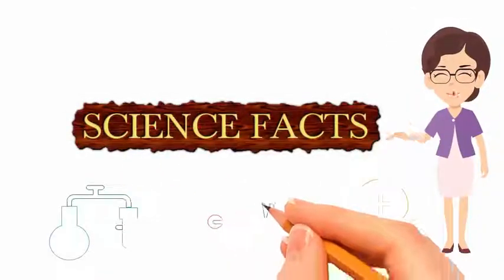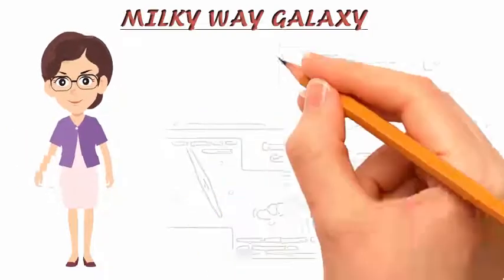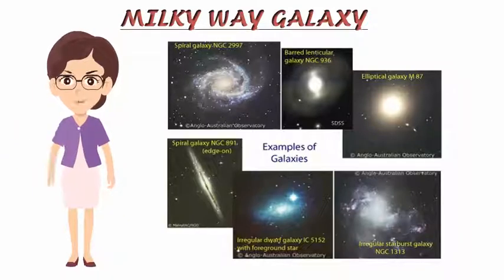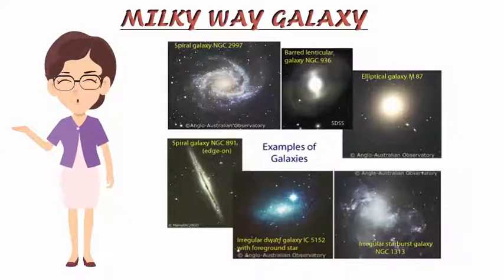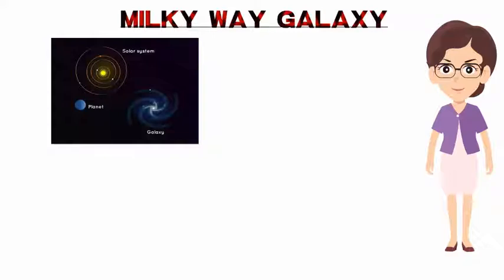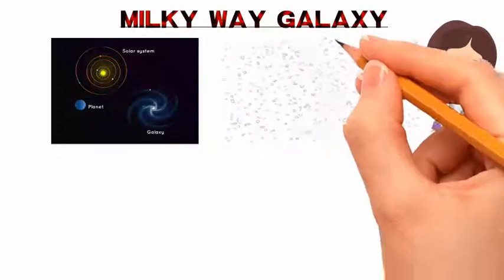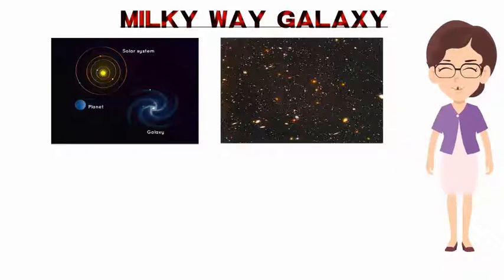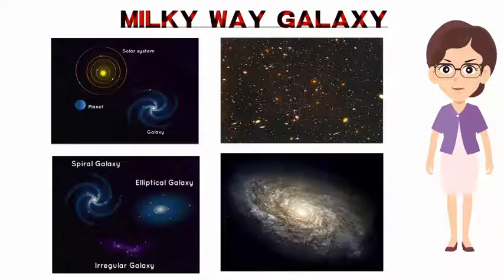Milky Way Galaxy|| Ad Tech 101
The Milky Way is the galaxy that contains the Solar System, with the name describing the galaxy's appearance from Earth: a hazy band of light seen in the night sky formed from stars that cannot be individually distinguished by the naked eye.